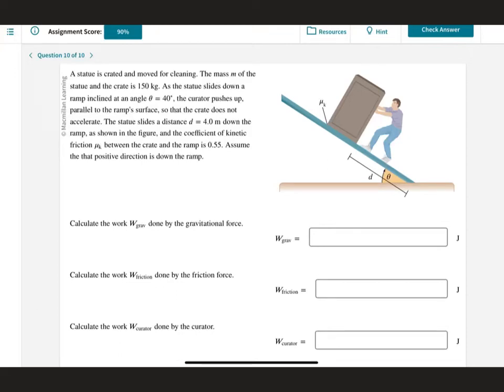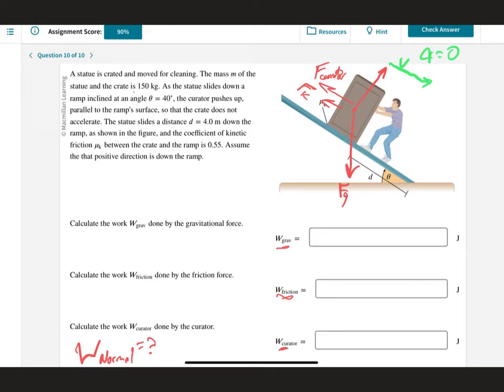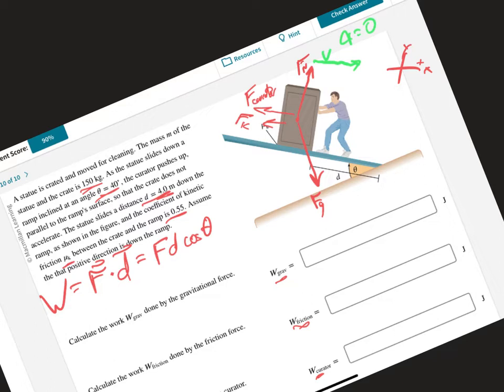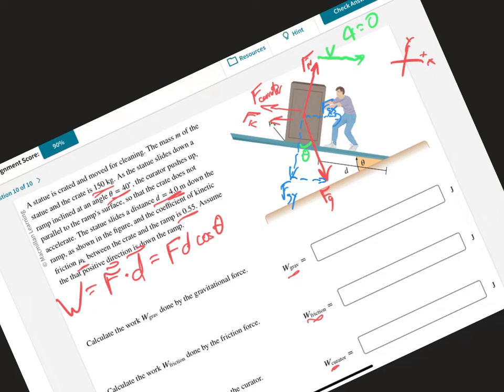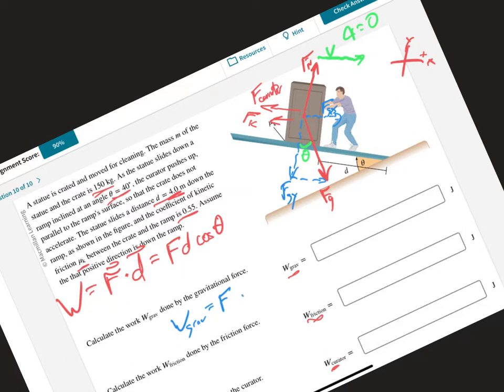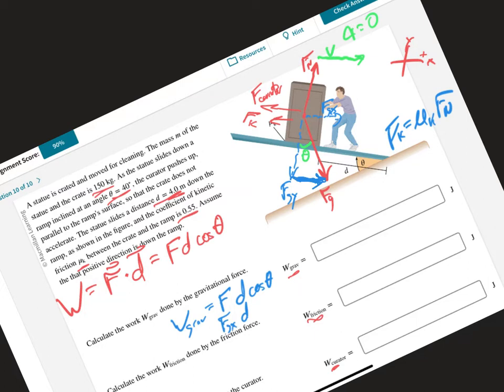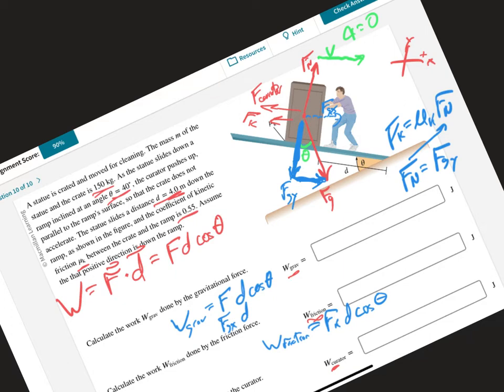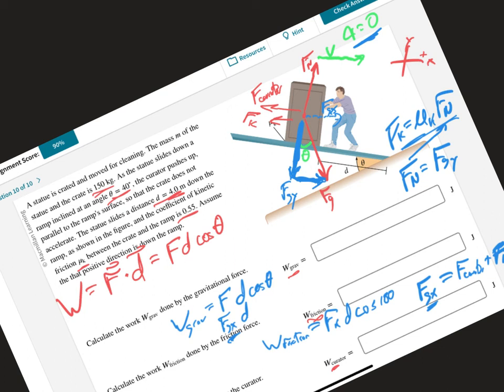PHYS101 Work and Energy HW #10